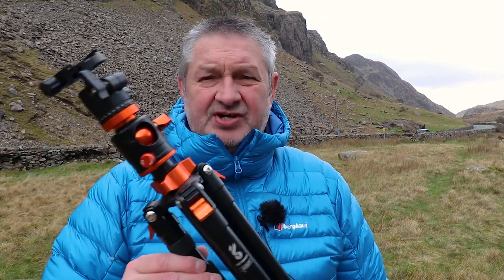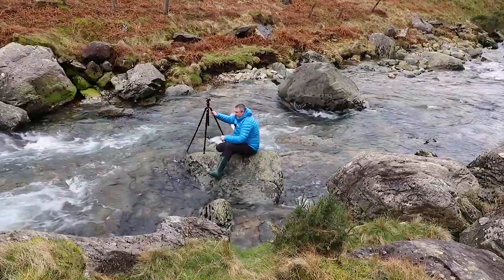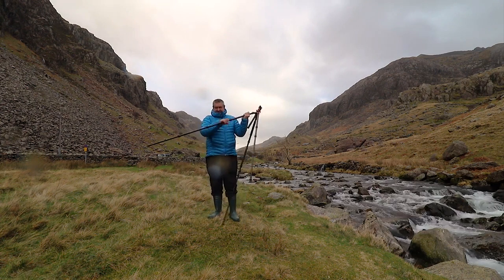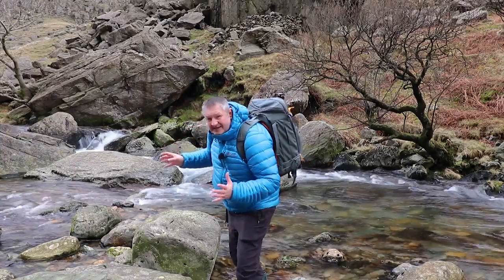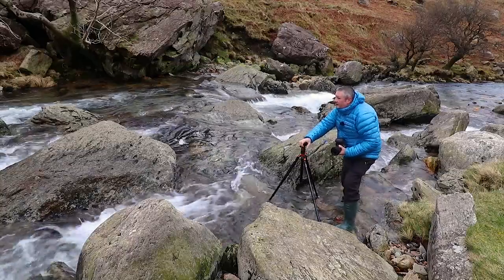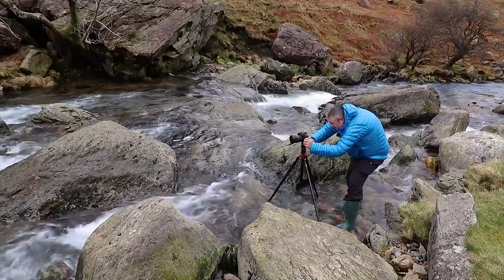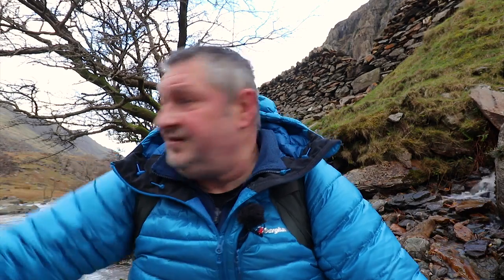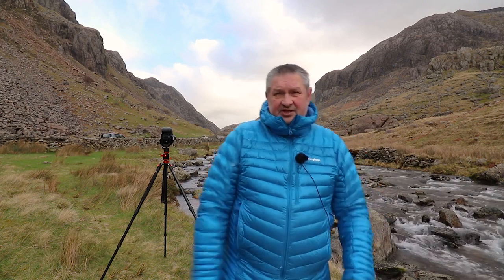A Very Long Tripod (2022)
A Very Long Tripod

In this i review the K&F 230cm/90" Tripod Monopod with Horizontal Rotatable Centre Column Arm.

And the link on Amazon